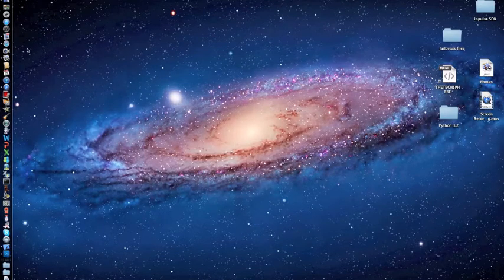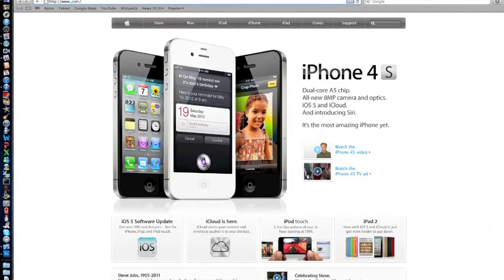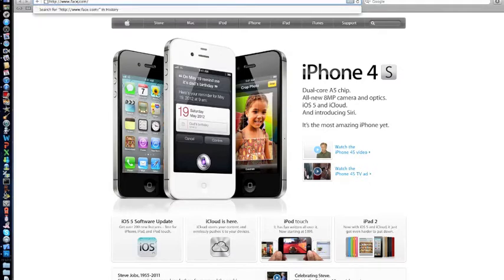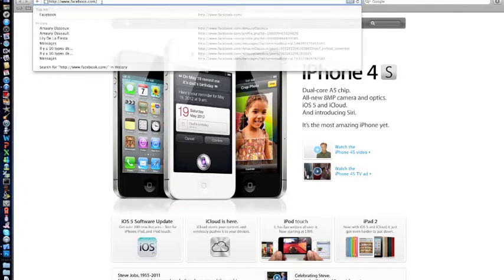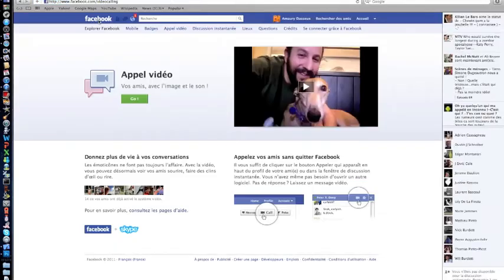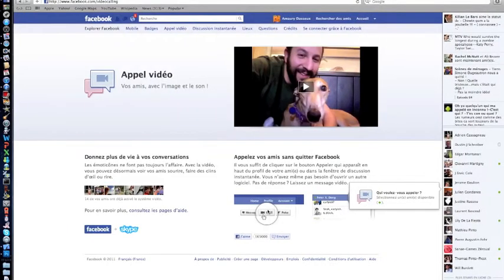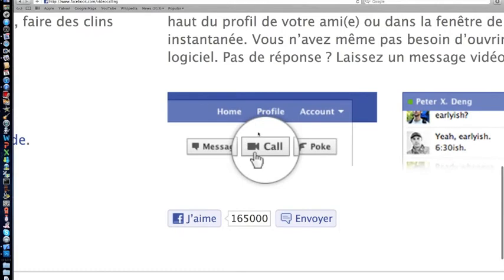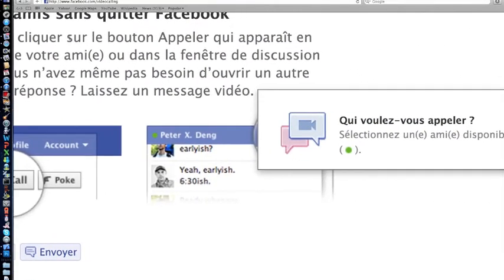How To Setup Facebook video calling [HD]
This is a quick tutorial on how to install and use Facebook video calling this is quite new but i think that more and more people are going to use this method. It's very helpful and fun , you need to be 2 ( two ) people for this to work. If the guy or girl doesn't answer you can even leave a video message !